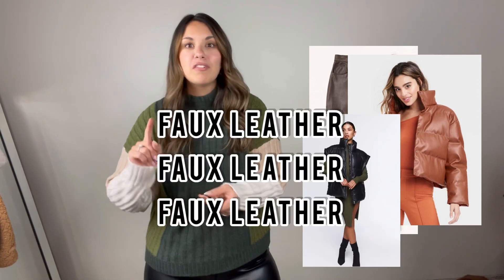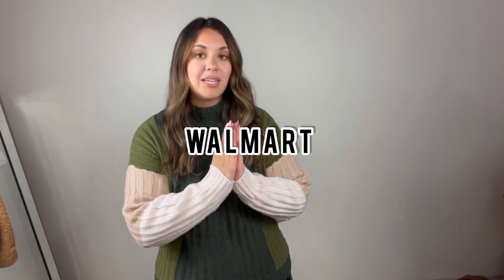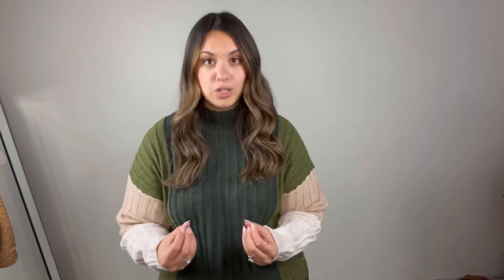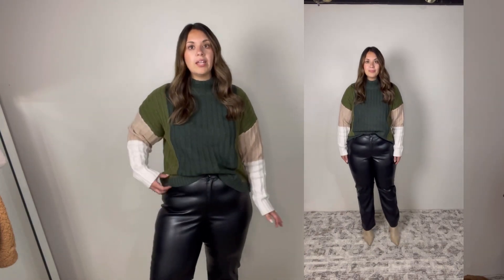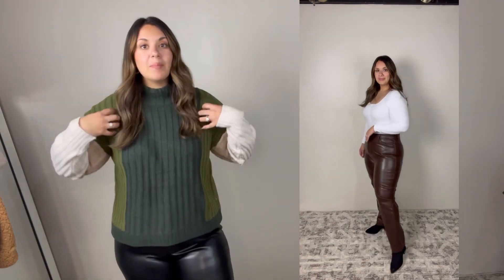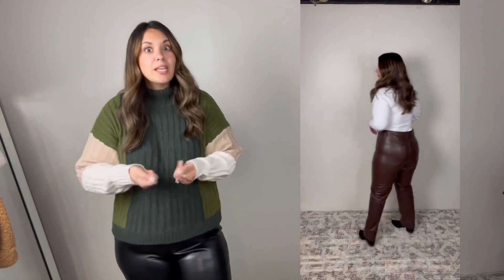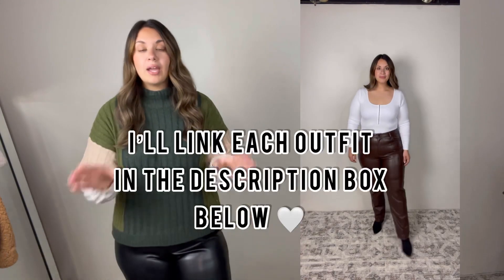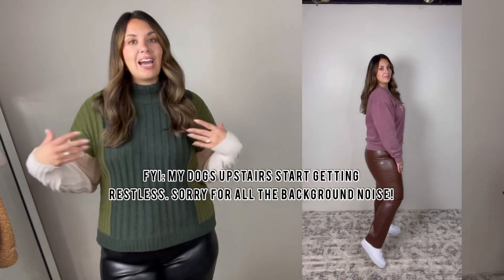How to style faux leather pants | size 14/16 | Faux leather pant outfit ideas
Hey girl hey! I hope you have an amazing day & don’t forget that Jesus loves you in every season ❤️

MY USUAL SIZING
Tops - L/XL
Bottoms - 14/16

*ITEMS MENTIONED*